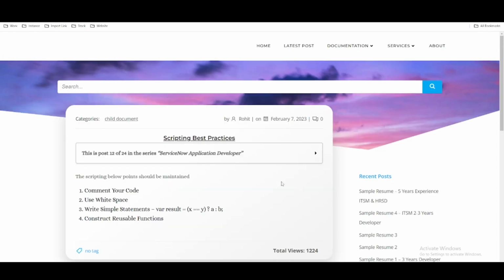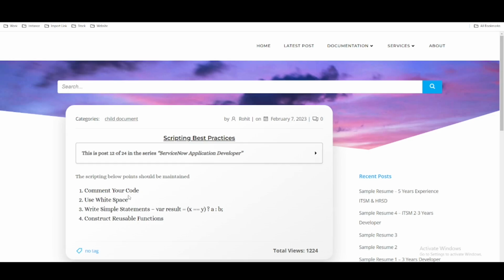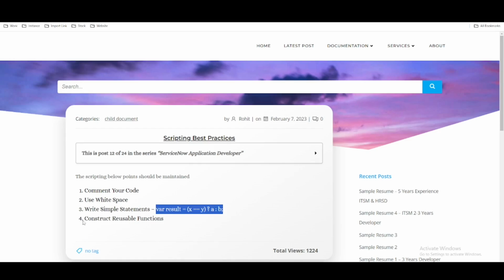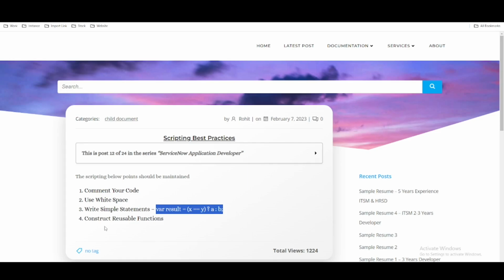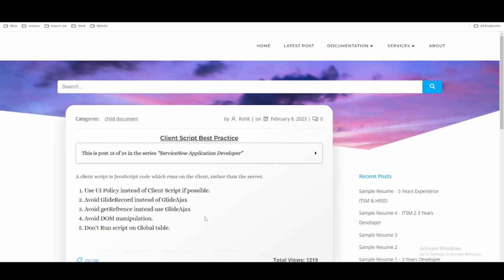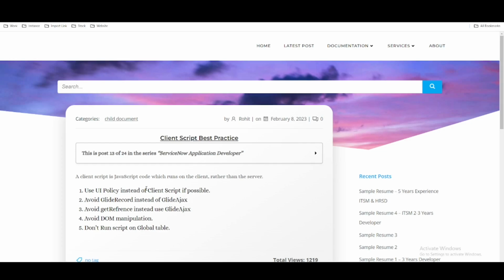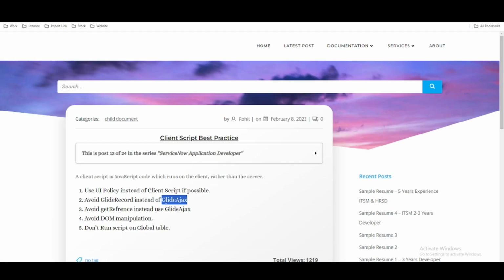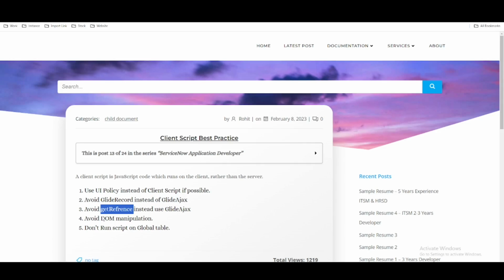D10- Scripting Best Practice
In this video, we’ll explore Scripting Best Practice

Key topics covered in this video:

When scripting in ServiceNow, following best practices is essential for maintaining efficient, maintainable, and scalable code. Here are some key practices to keep in mind